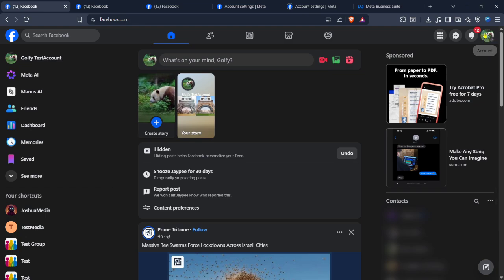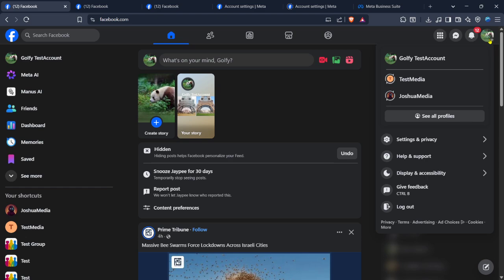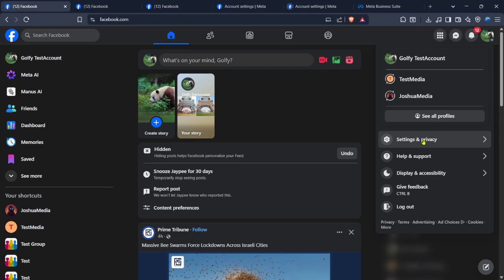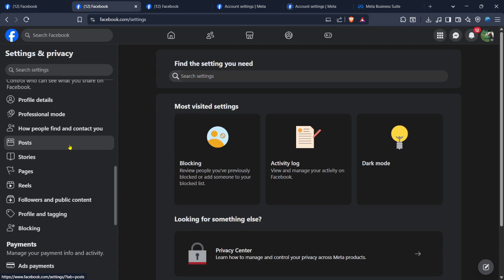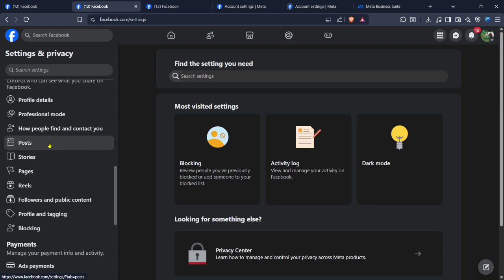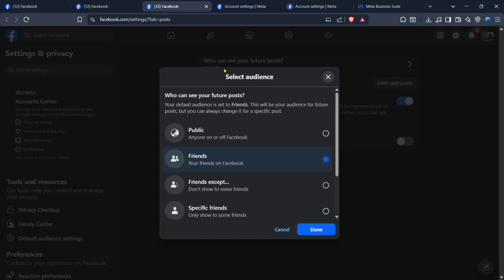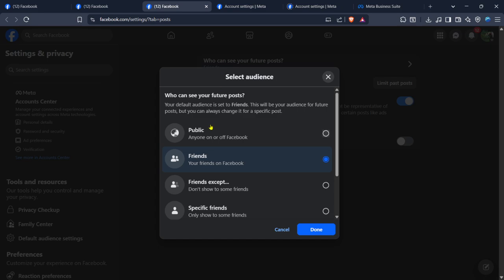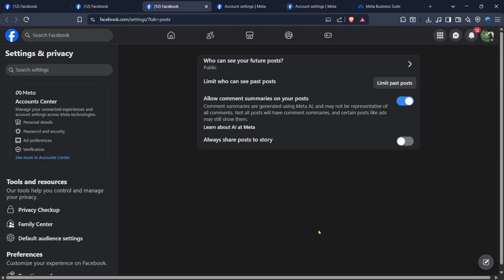How to Enable Share Option in Facebook (2026 Guide)